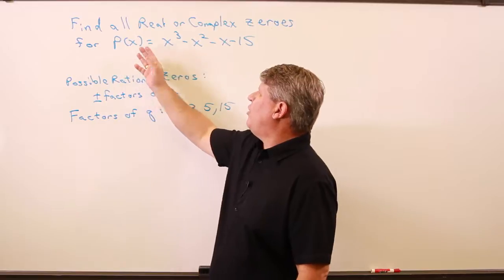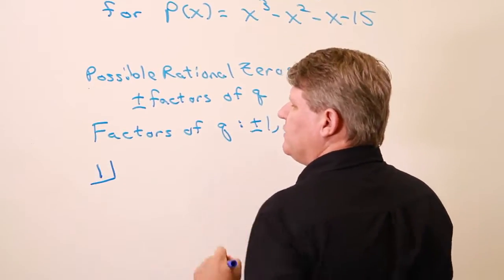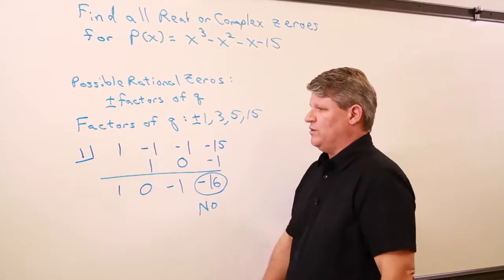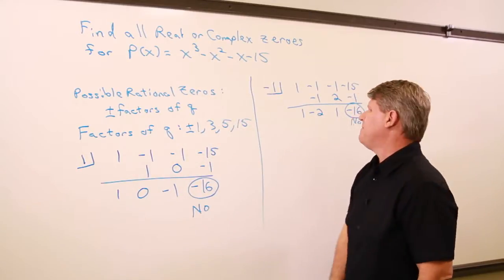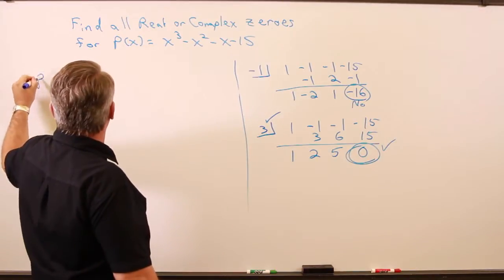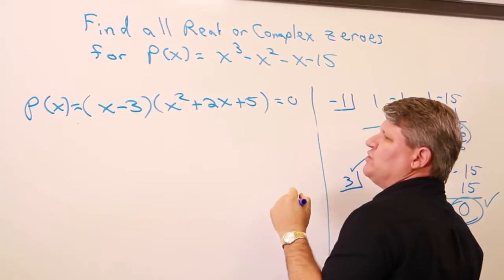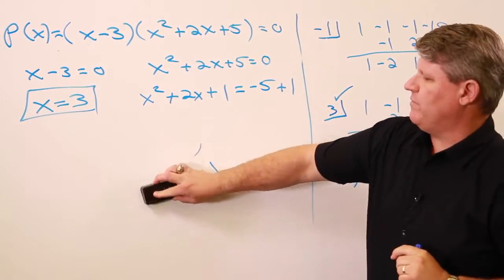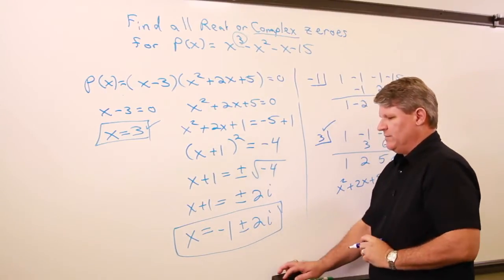Finding zeros of a polynomial